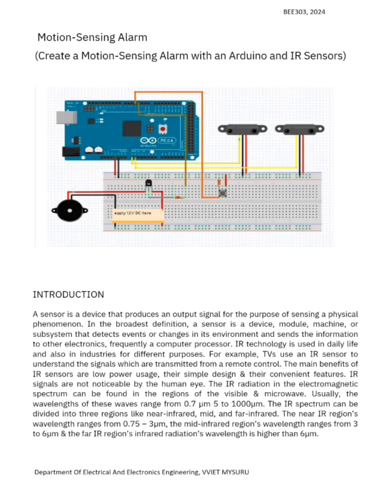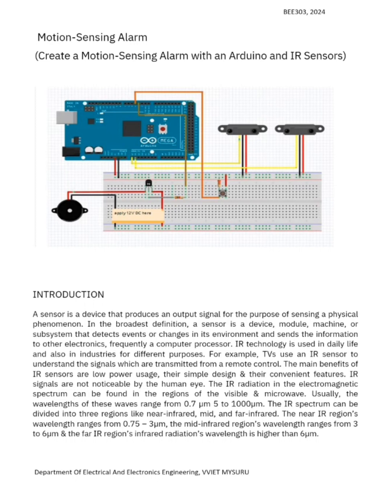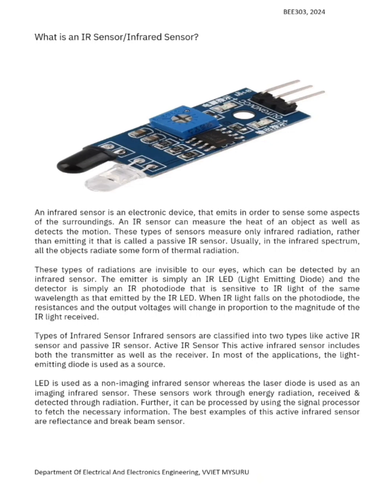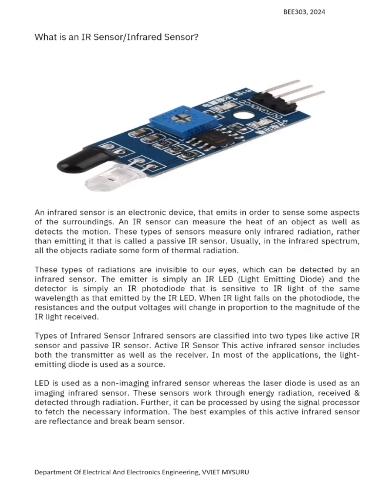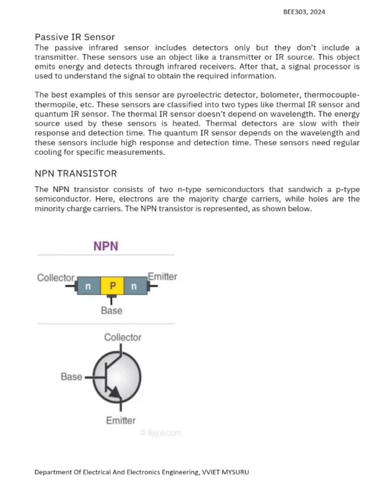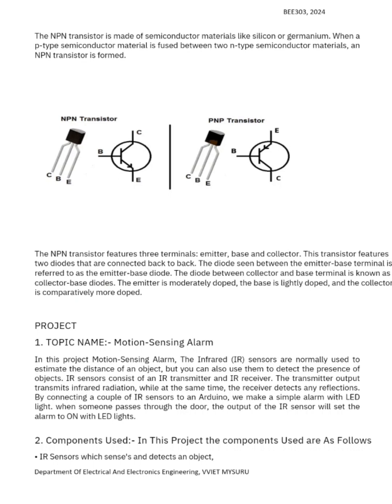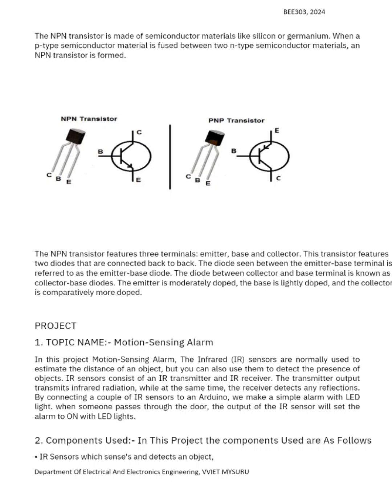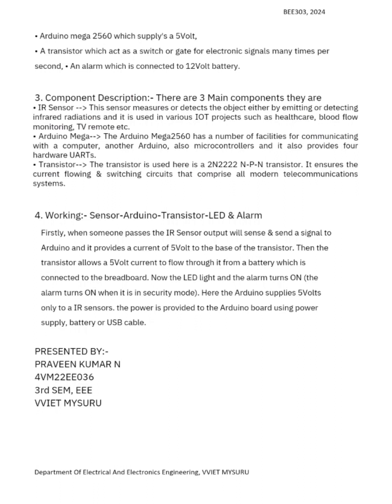PI-2_Research experience for UG---Mini projects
Praveen Kumar N